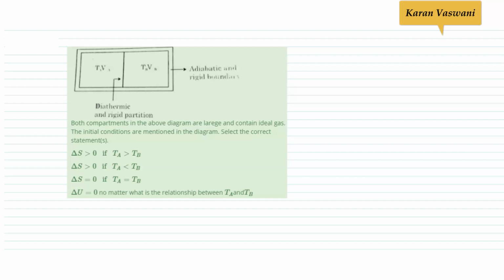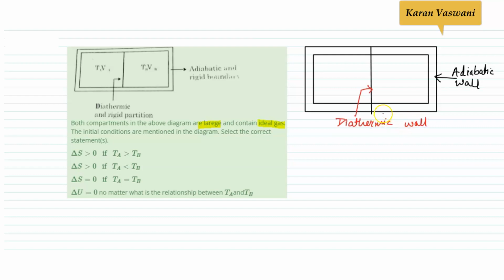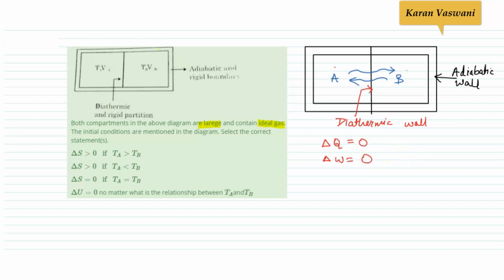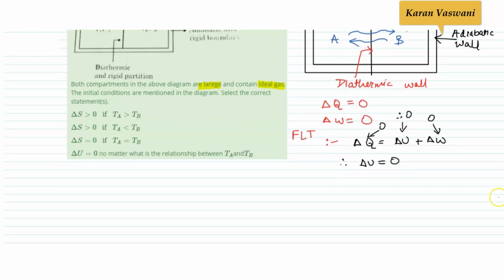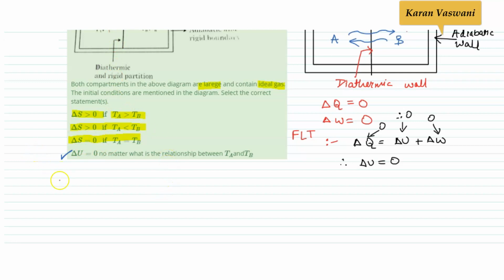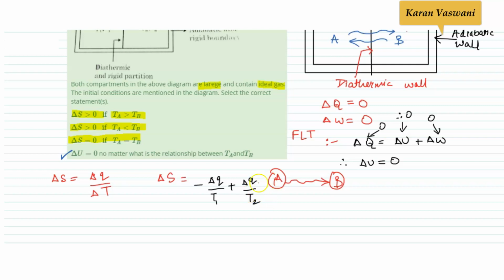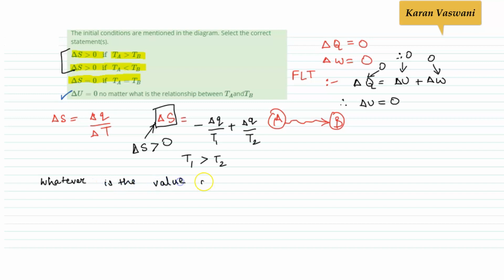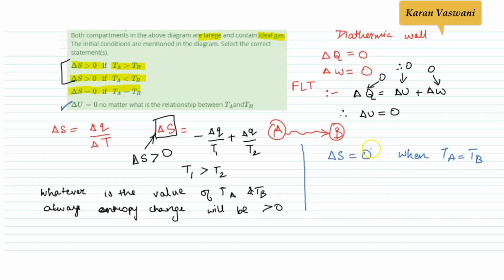Most important Question || Tricky question for chemistry.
In this video you'll come to know ,how to resolve numerical in chemistry within few minutes.
Also it is one of the Important questions asked in chemistry Subject.

You can also post your questions in comments section which you need me to solve in the upcoming sessions.